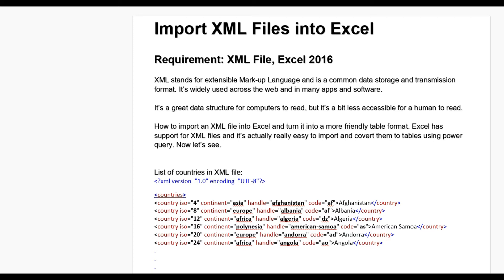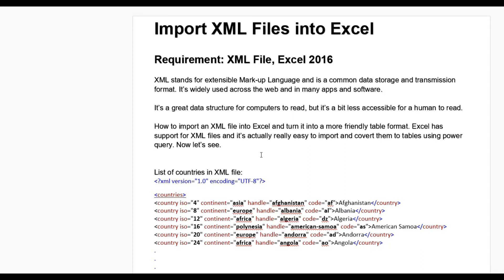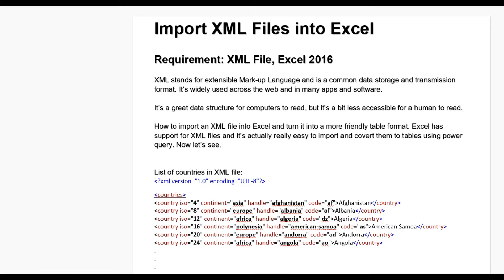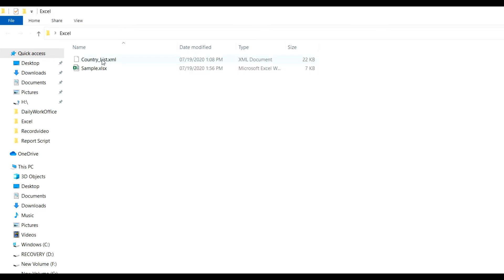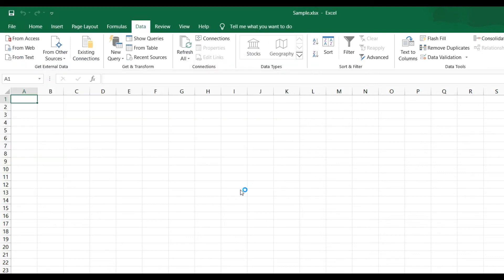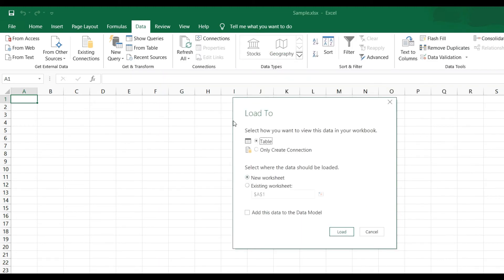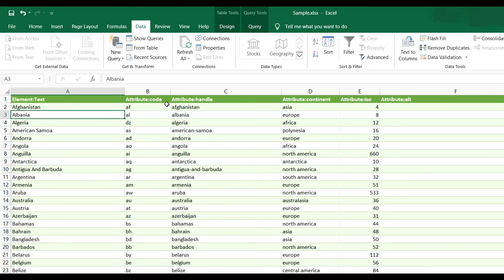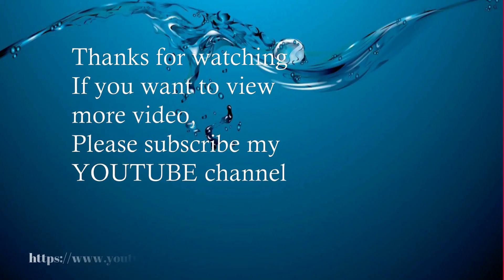Import XML Files into Excel | Part 27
Here you will learn how to import xml file into Excel.
XML stands for extensible Mark-up Language and is a common data storage and transmission format. It’s widely used across the web and in many apps and software.

It’s a great data structure for computers to read, but it’s a bit less accessible for a human to read.

How to import an XML file into Excel and turn it into a more friendly table format. Excel has support for XML files and it’s actually really easy to import and covert them to tables using power query. Now let’s see.